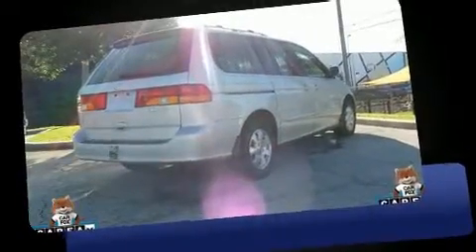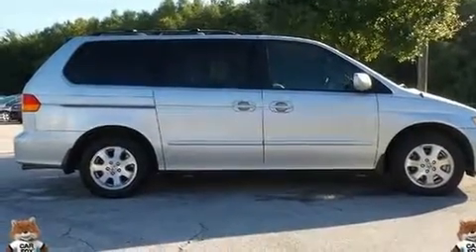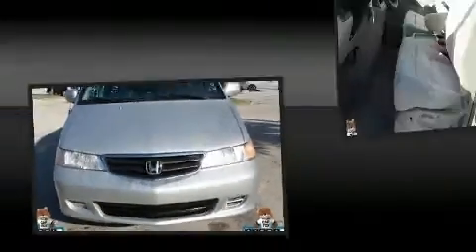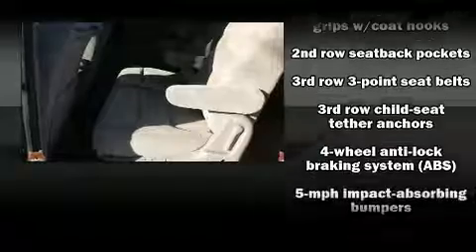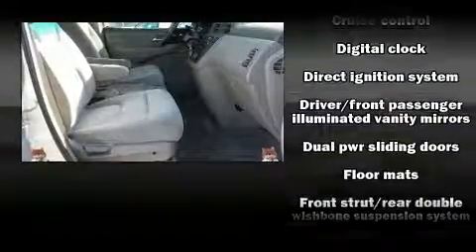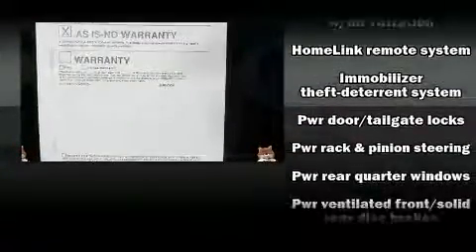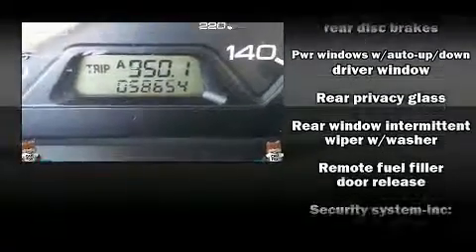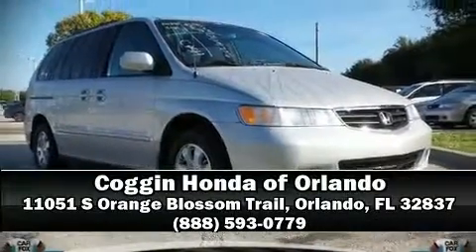2004 Honda Odyssey EX in Orlando, FL 32837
11051 S Orange Blossom Trail

Here's a great deal on a 2004 Honda Odyssey. A 3.5 liter V-6 engine pairs with a sophisticated 5 speed automatic transmission, providing a smooth and predictable driving experience. This model accommodates 7 passengers comfortably, and provides features such as: front and rear reading lights, 1-touch window functionality, a built-in garage door transmitter, front and rear air conditioning, remote keyless entry, cruise control, and a split folding rear seat. Storage solutions are integrated throughout the interior, demonstrating thoughtful attention to detail. Honda ensures the safety and security of its passengers with equipment such as: dual front impact airbags with occupant sensing airbag, front SIDE impact airbags, traction control, a security system, and 4 wheel disc brakes with ABS. It also arrives with a Carfax history report, indicating just one previous owner. We pride ourselves in the quality that we offer on all of our vehicles. Stop by our dealership or give us a call for more information.